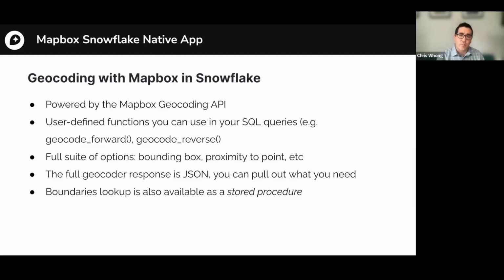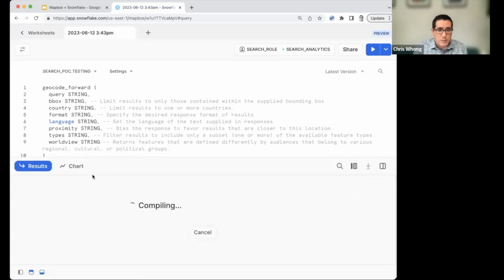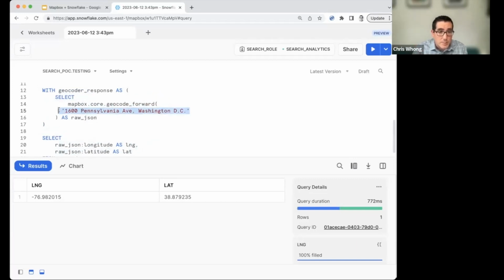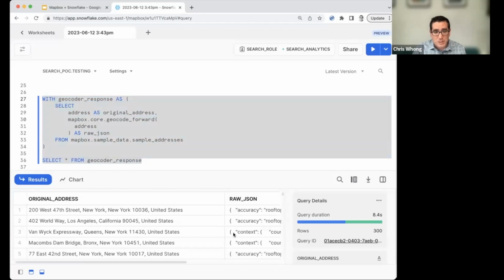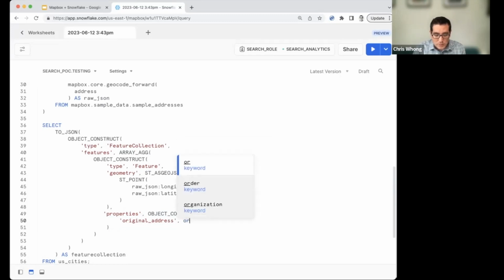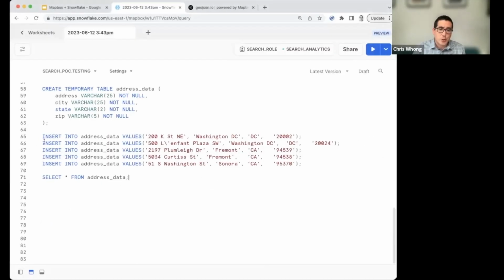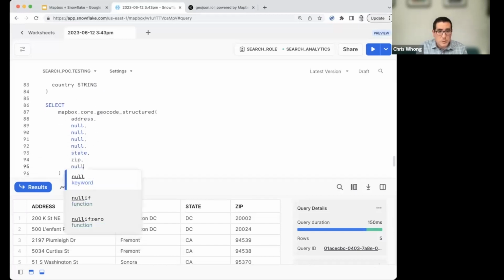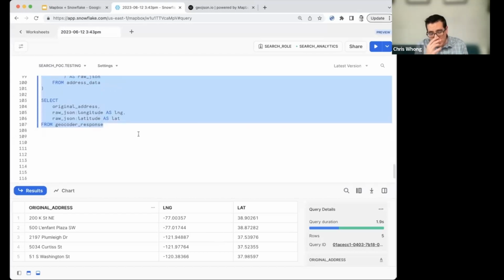Geocoding Address Data In Snowflake With The Mapbox Native App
Chris Whong, developer evangelist at Mapbox, shows you how to geocode address data in your Snowflake tables using the new Mapbox Native App. The Mapbox Snowflake Native App adds new user-defined functions (UDFs) for geocoding that you can use in your SQL queries. Available now in the Snowflake Marketplace.

For more details, installation instructions, and SQL snippets you can copy, see our Quickstart guide